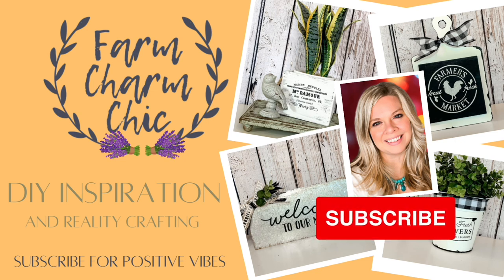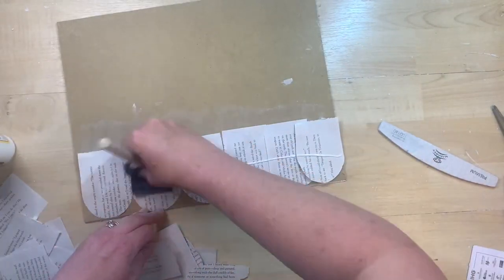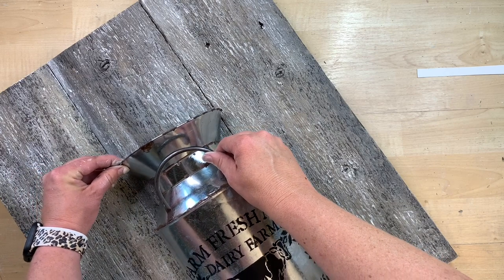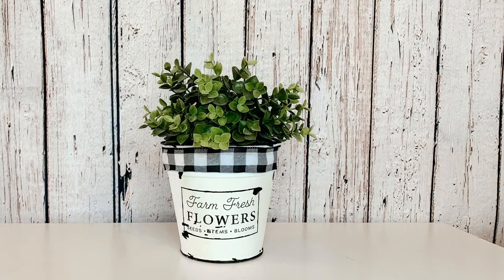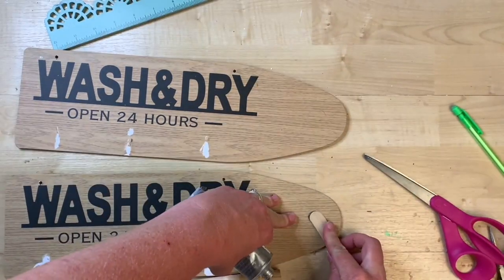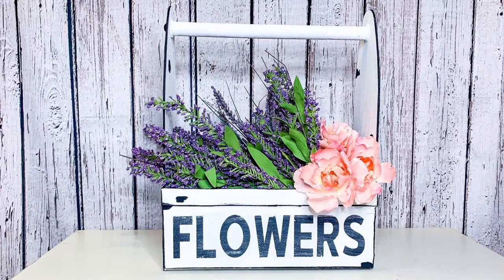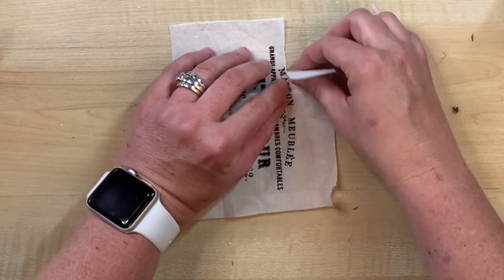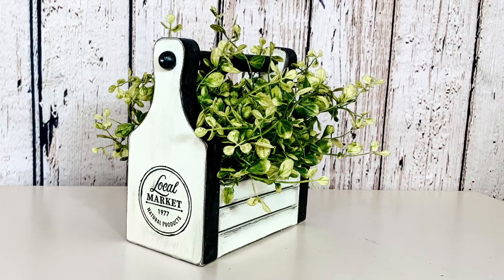10 BEST BLACK & WHITE FARMHOUSE DIY DECOR | EASY CRAFTS AND DIYS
Today I am bringing you my top 10 Dollar Tree Crafting Must Haves. Did your crafting must haves make the list? If not let me know what items you can't live without in the comments.

Heat Tool

Wooden Beads

Silicone hot glue (face mask) Spatula

Black Vinyl

Mod Podge roller

Wooden Half Beads

Jute Twine

Unique stitch fabric glue

I am a Plaid Ambassador and use all of their paints.

I love to use a combination of items from Dollar Tree, Hobby Lobby, JoAnns, and other craft stores. But if I can think of an alternative that is at Dollar Tree I always try to let you know, even if that isn't what I use. I prefer to use items from all stores that bring you inspiration so you can make items according to your creativity. In creativity, there is NO WRONG!!! Have an amazing day.

My videos are to provide inspiration and I do not guarantee the outcome of your DIYs. Always wear your safety gear and follow all directions provided by the manufacturer. Please message me with any questions you may have on a particular DIY and I will do my best to answer. Happy Creating.